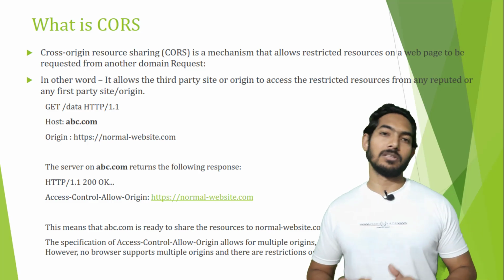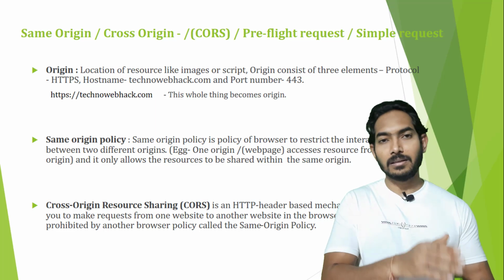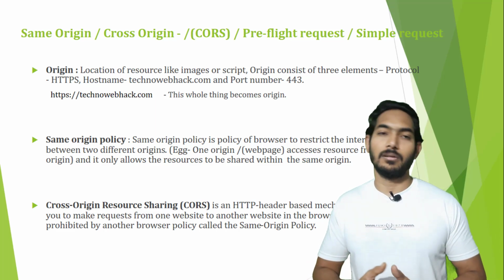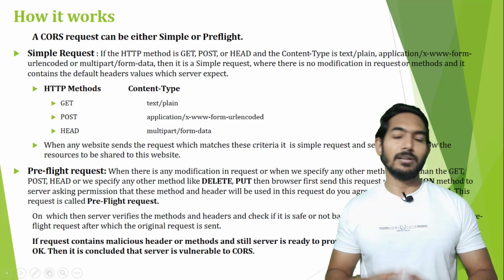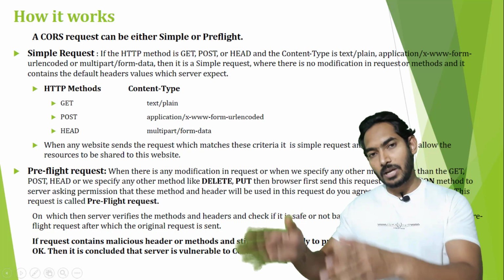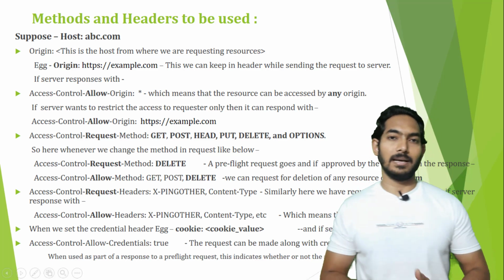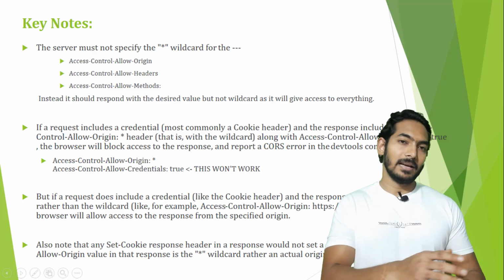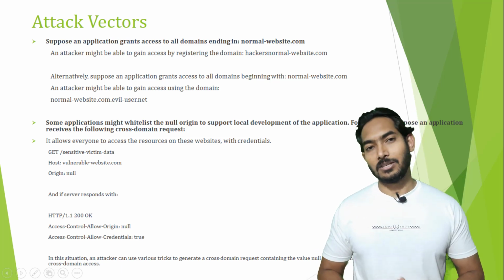What is CORS Vulnerability - Complete Tutorial - Part (6.1)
Hi Friends,